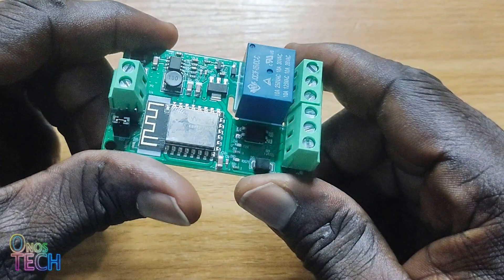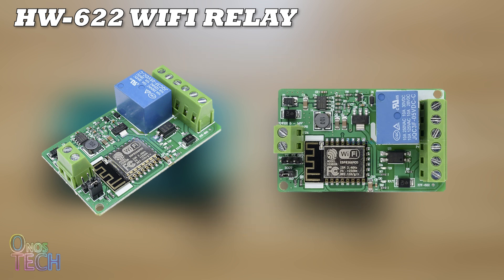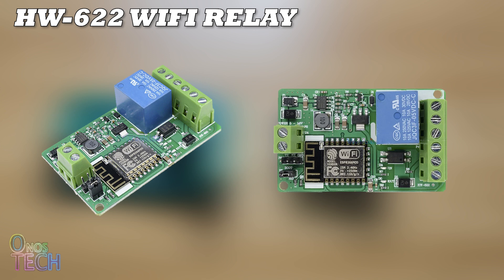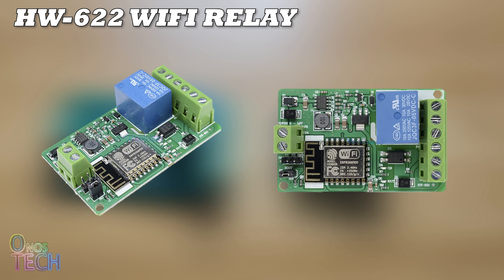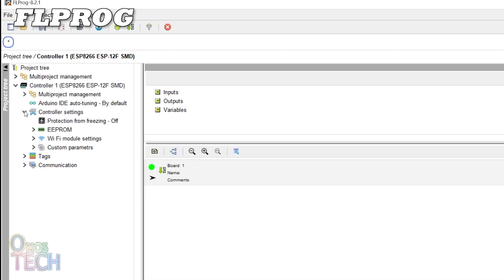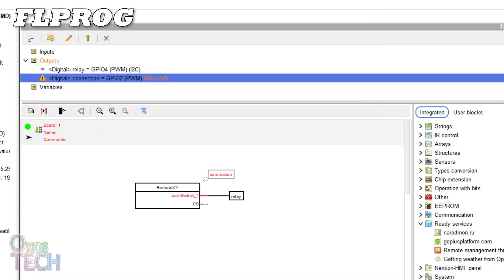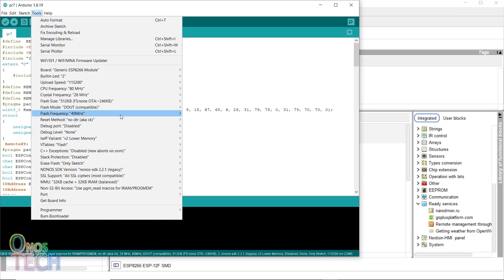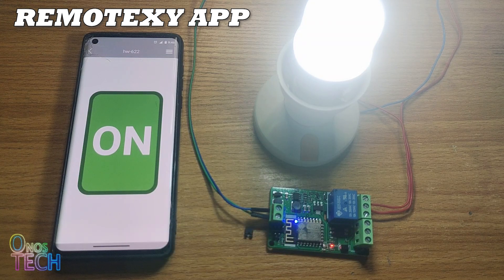HW 622 ESP8266 WIFI Relay Review & Programming for Home Automation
This is a review of the HW-622 ESP8266 ESP12 WIFI relay module, ideal for smart homes and Internet of Things projects to control and monitor lighting and heating. The HW-622 ESP8266 ESP12 WIFI relay has a single relay and an opto-isolated input. It could be considered a single input/single output industrial PLC. It can be remotely controlled with the RemoteXY smartphone app, configured with the RemoteXY web interface, and programmed with the FLProg IDE. You can control many of these HW-622 ESP8266 ESP12 WIFI relay modules around your apartment with the RemoteXY App programmed with the FLProg IDE to form a HW-622 ESP8266 ESP12 WIFI relay network and switch on and off your lighting, heating, and lots more.

HW-622 Wi-Fi Relay 0:26
RemoteXY Web Interface 2:16
FLProg 2:42
Circuit Connection 3:42
RemoteXY App 4:31

FLProg is a visual or graphical programming language that uses PLC's Function Block Diagram or Ladder Diagram for programming Arduino Uno, Micro, Nano, Mega Leonardo, ESP01 ESP8266, EP32, Intel Galileo and lots more.

(Download the more stable version 8.2.1 from the achieve)

1. HW-622 ESP8266 ESP12 Wi-Fi Relay Module
2. ESP8266 ESP01 USB Programmer
3. Jumper Wire